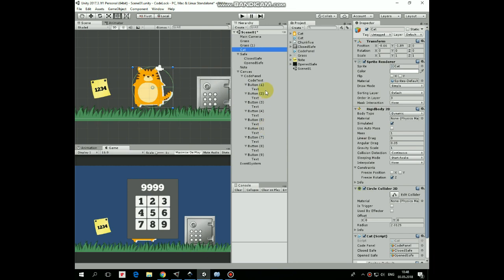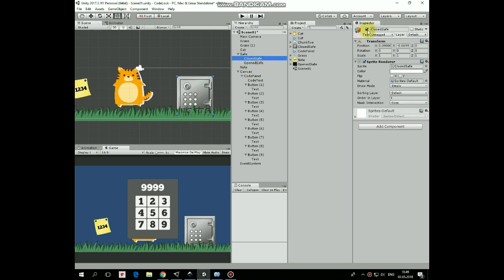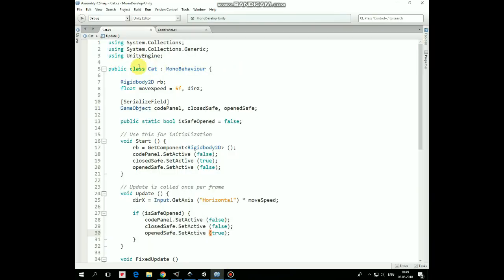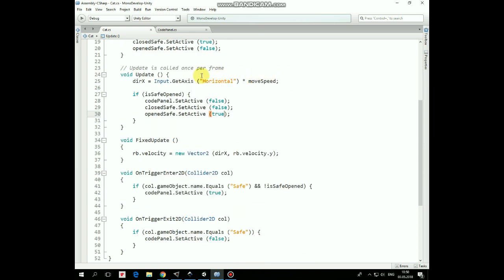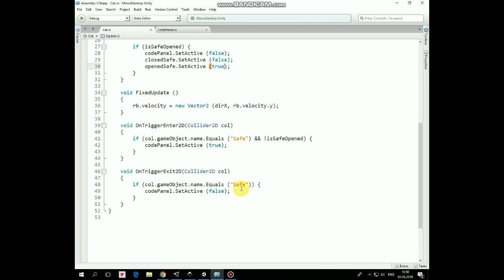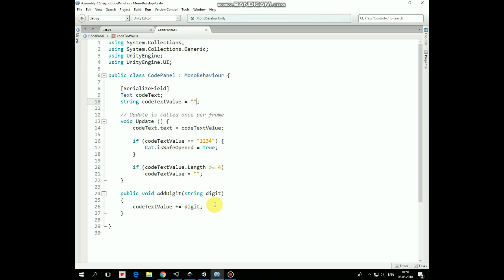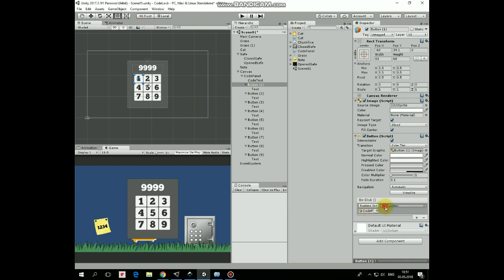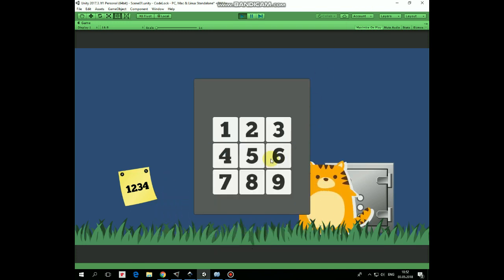Unity 2D Tutorial How To Create Code Lock Feature To Open Safe & Door In Simple Escape Quest Game.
In this video I will show you how to create a simple code lock feature for your 2D game. For some kind of escape game or any other quest where you have to open a safe or door.